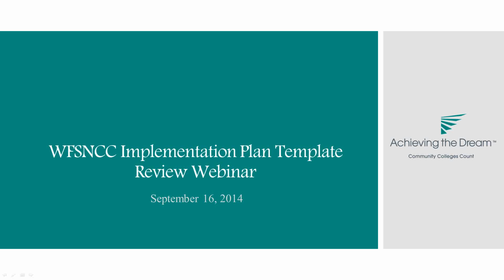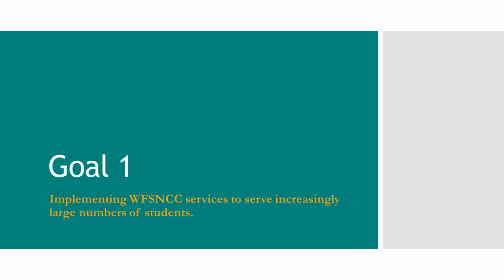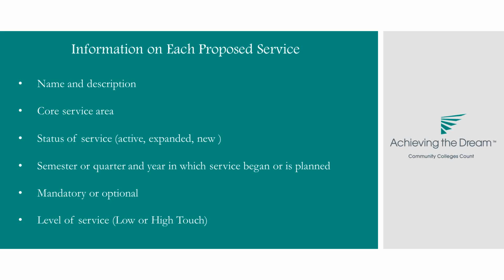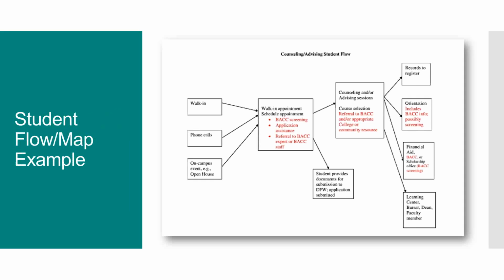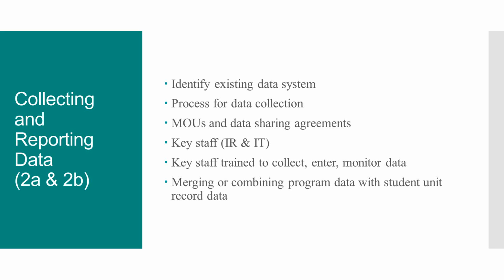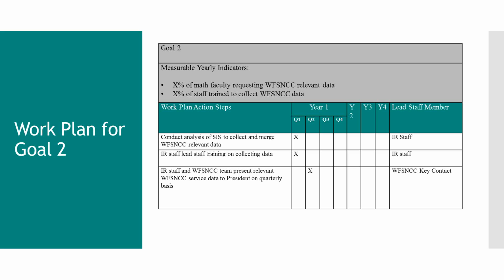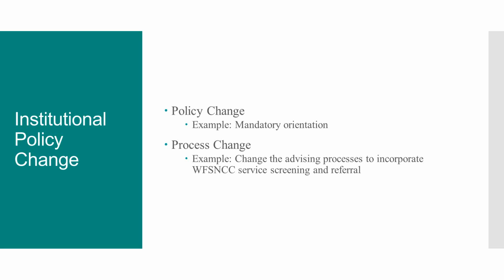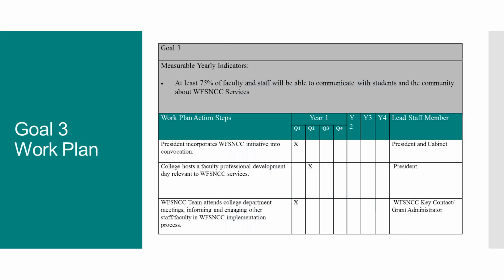Implementation Plan Webinar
September 16, 2014: Webinar orientation to review the implementation plan template for the national expansion of the working families success network strategy in community colleges.